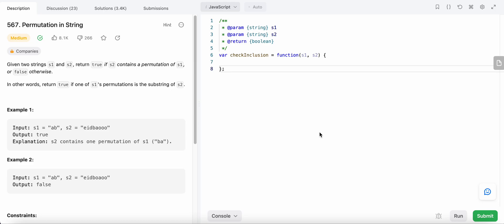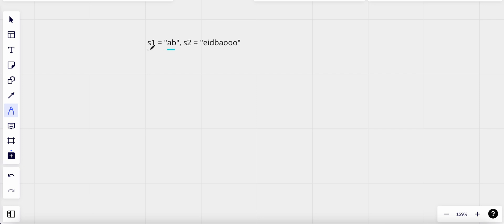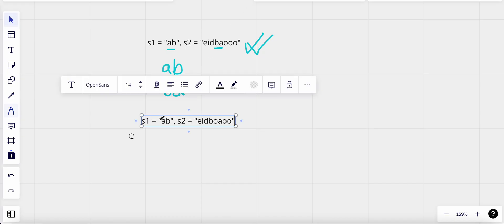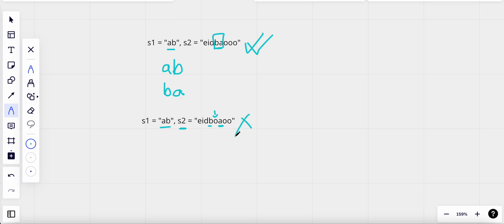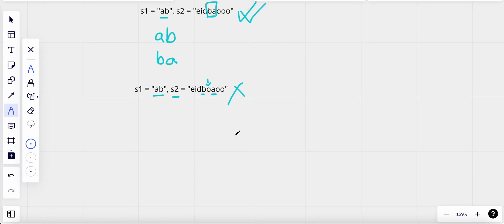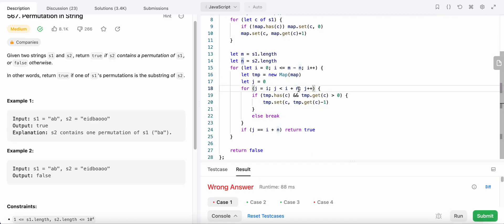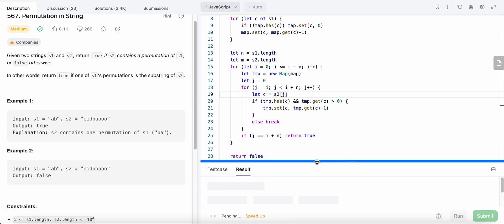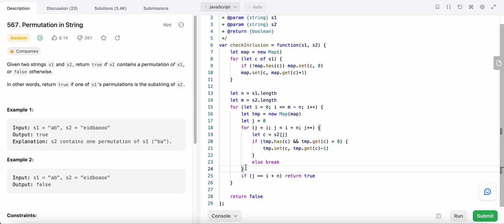567. Permutation in String | JavaScript | Sliding Window | Two Pointers | LeetCode Daily Challenge